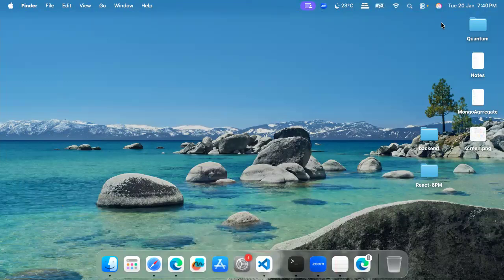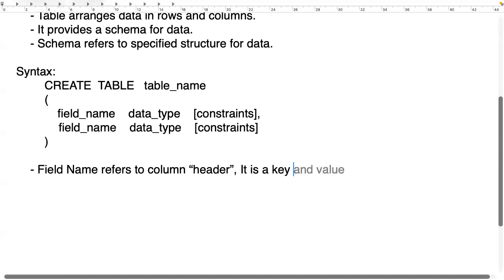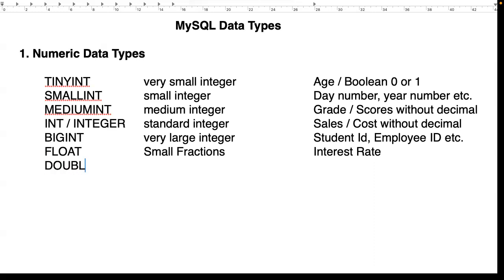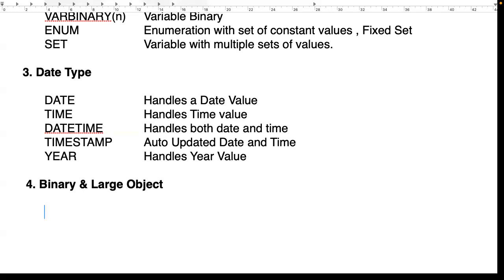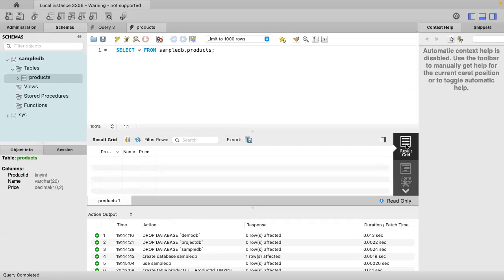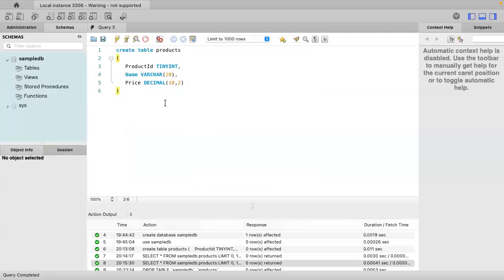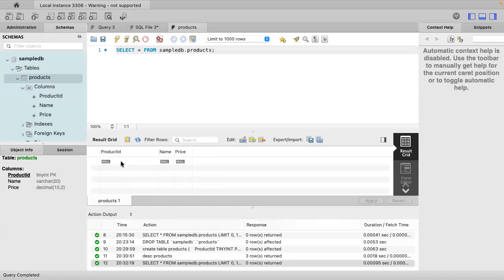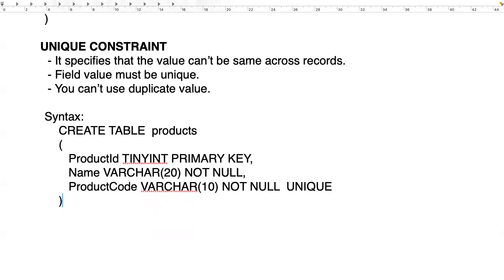Backend by Sudhakar Sharma Sir | Day 18 | The Full Stack Guy